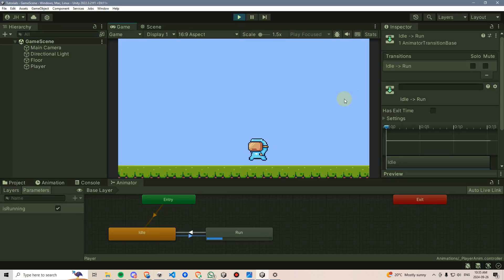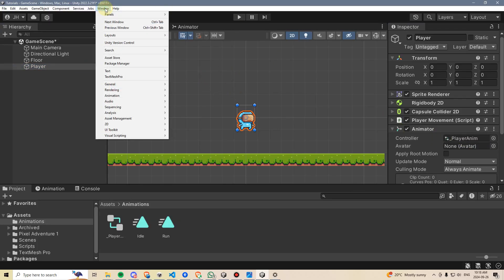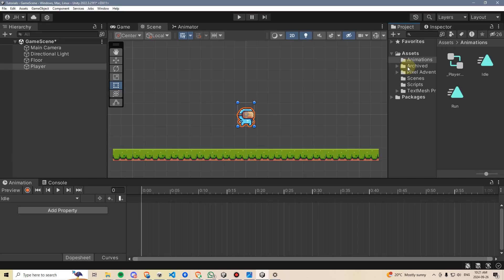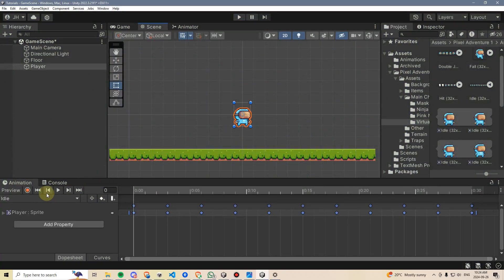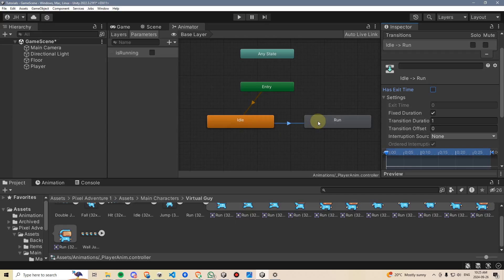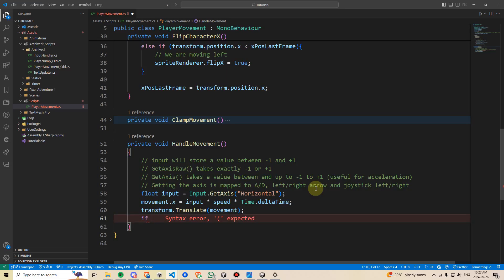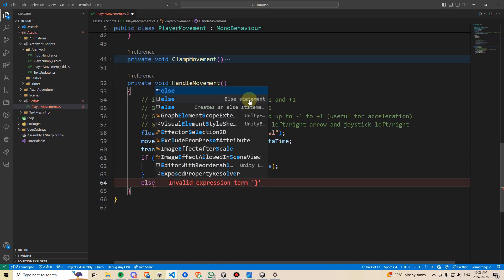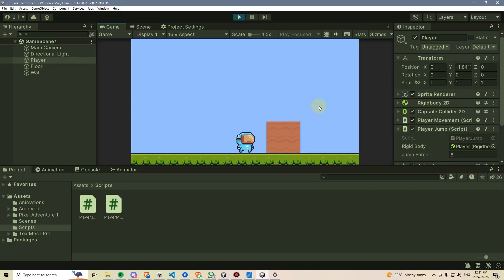How to Setup Animator and Animations in Unity 2D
Chapters:
0:00 Introduction
0:12 How to add an animation controller
1:00 How to setup animator states
1:48 How to create a sprite flip animation
3:00 How to swap between animation states in Unity
4:41 How to swap between animation states in code
6:20 Animation bug fix
6:52 Next time